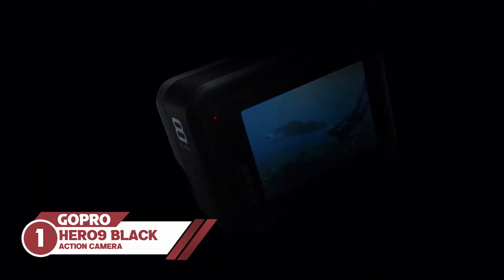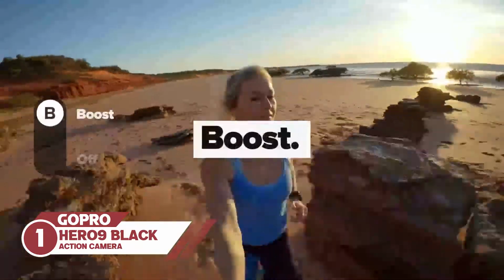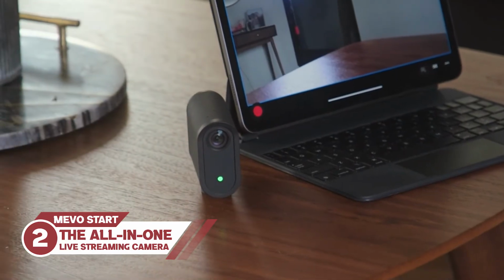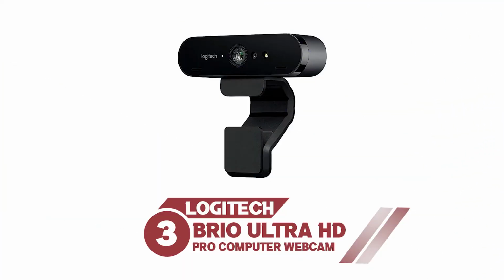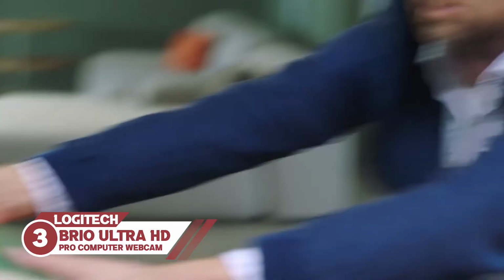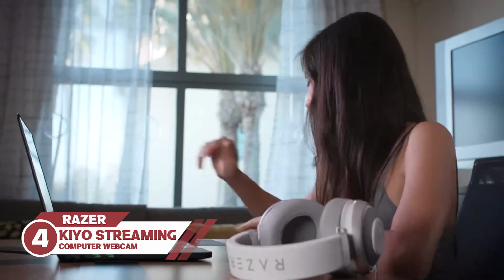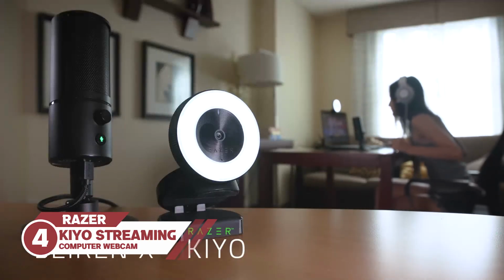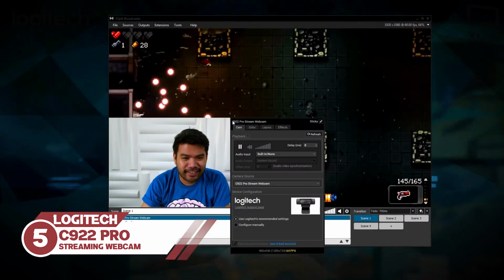✅Top 5 Best Streaming Camera 2020 LIVE Streaming on Facebook Live, YouTube Live and Twitch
★Cheek Price Here :
1) GoPro HERO8 Black Waterproof Action Camera
2) Mevo Start, The All-in-One Live Streaming Camera
3) BRIO Ultra HD Pro Computer Webcam
4) Razer Kiyo
5) Logitech C922x Pro Stream Webcam

this thing is really amazing! I had to change some minor options in the webcams ryzen program for better coloring but its nice that that is an option. other webcams sometimes have no option to change settings, you get stuck with the default settings that often are not optimal for you. the ring light is also nice but imo its a bit too bright even in the lowest brightness setting, makes me look a bit too pale. overall an amazing product, however i would simply not recommend buying it right now. the inflation of the price right now is outrageous. remember that the prices sellers have on amazon have nothing to do with the retail price of the product! $190 is ridiculous!

This is a pretty great camera. I would give it 5 stars but I haven't had it that long so fully test it, so I may change that in the future. One VERY important thing to know about this camera is that if you are using it with OBS, particularly with a Mac, if you are getting a bad quality picture you have to go into the "properties" of the camera in OBS and un-check the "use presets" box. Than set your frame rate and resolution. I spent hours trying to figure this out, so I figured I would pass that on.
This camera can clip onto your monitor/laptop or you can easily mount it on a tripod.

► Amazon Affiliate Disclosure Notice: Expand Beauty is a participant in the Amazon Services LLC Associates Program, an affiliate advertising program designed to provide a means for sites to earn advertising fees by advertising and linking to Amazon.com.